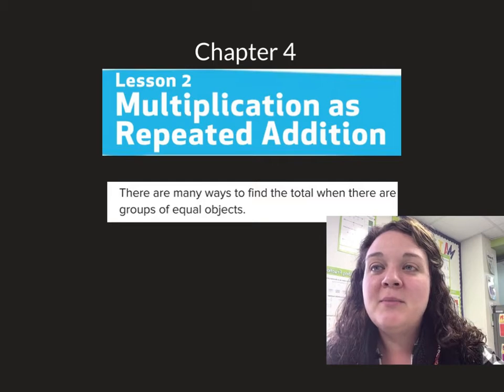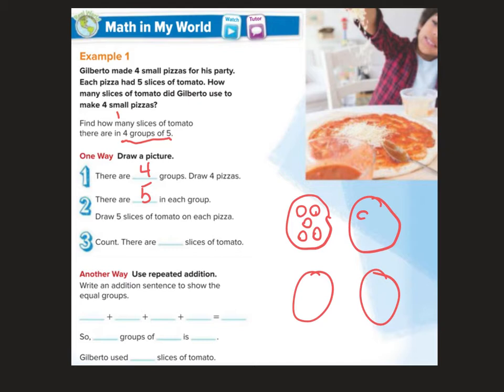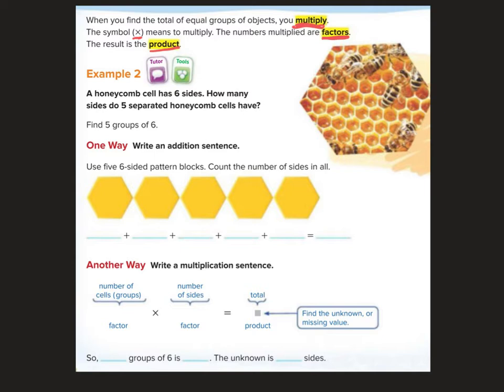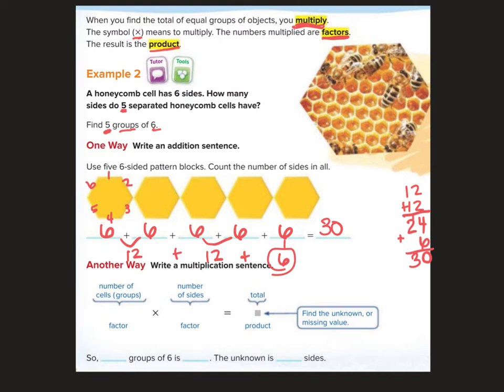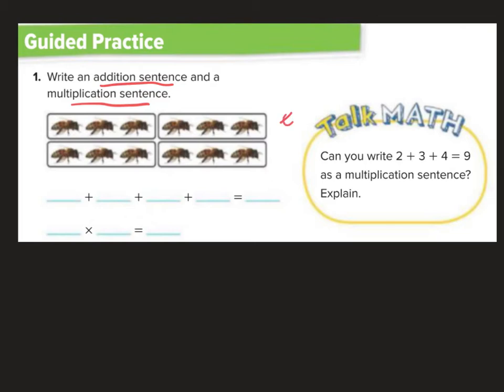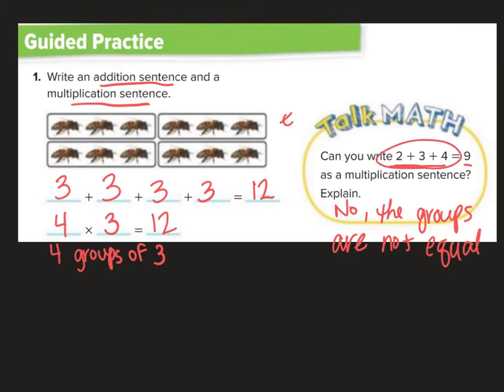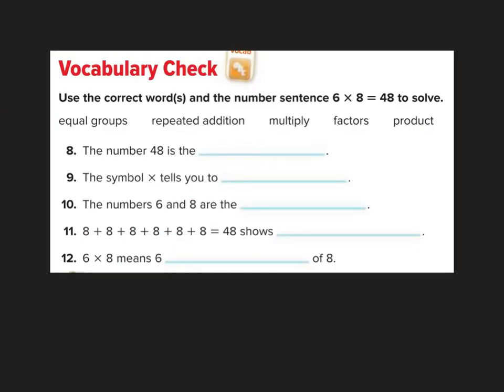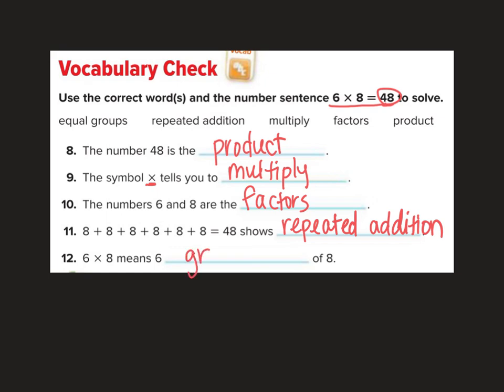Gr3 4-2 Multiplication as Repeated Addition